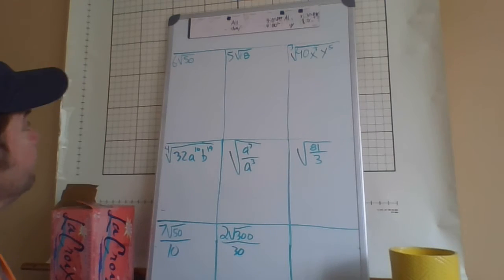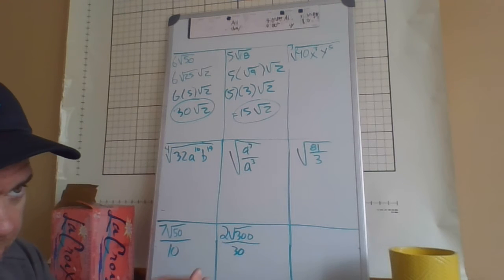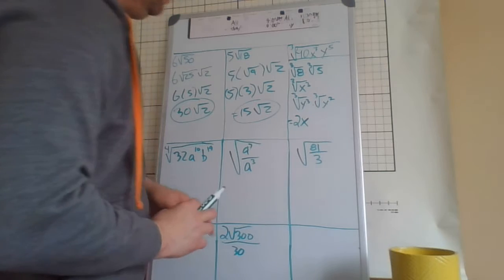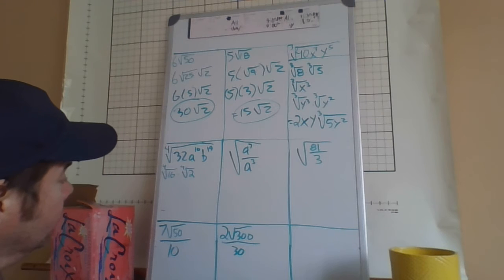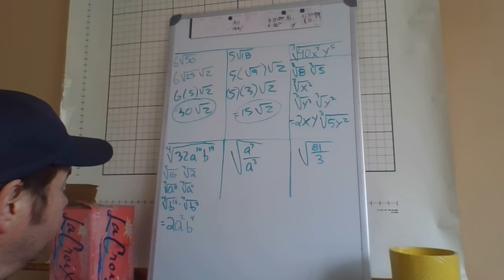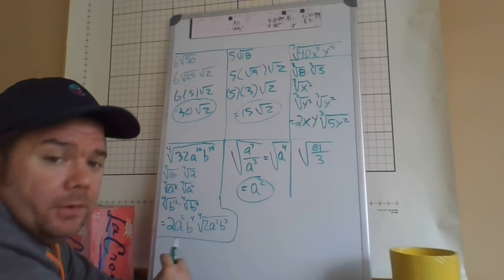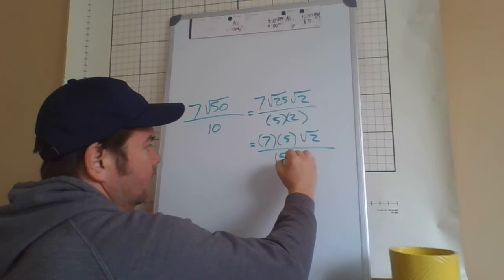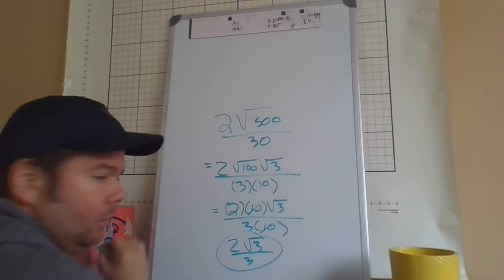W20 10 3 Guided Notes Page 3